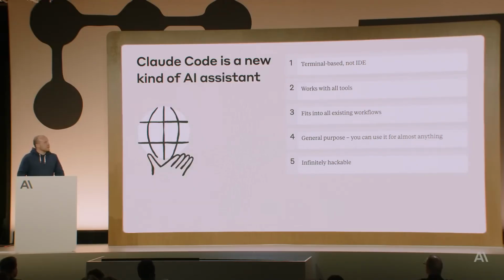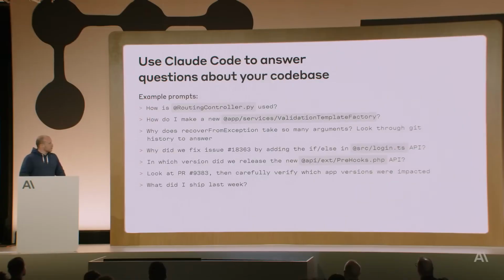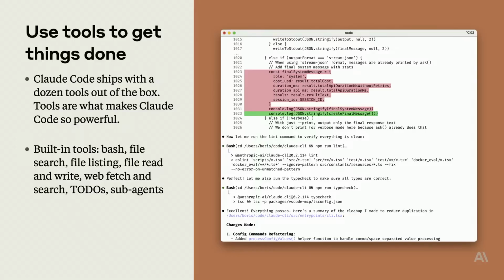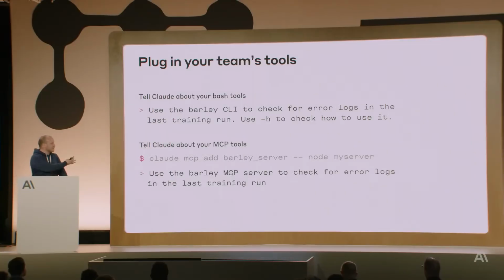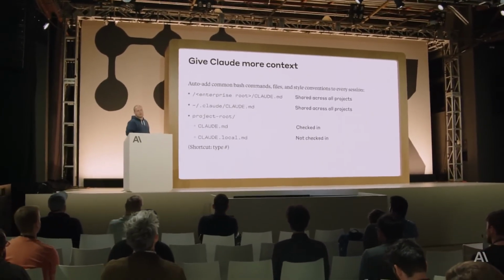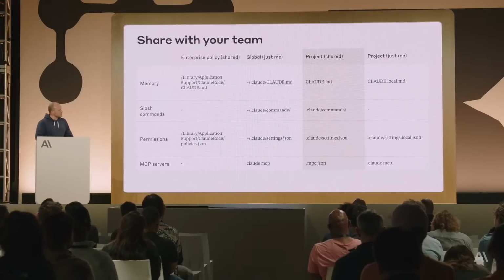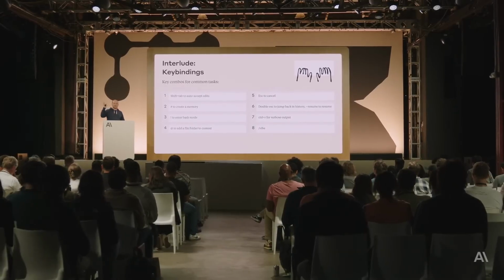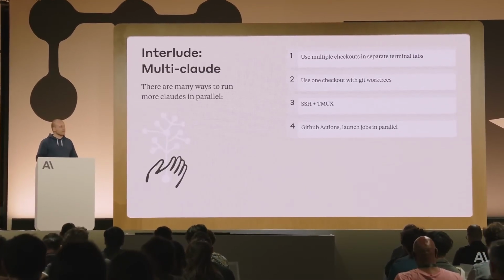Cómo hacer un buen prompt. (Video GRATUITO de Anthropic mucho mejor que varios cursos de UD$ 500)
Anthropic lanzó este workshop de 27 minutos donde muestra cómo hacer Prompts para Claude

Dictado por las personas que lo construyeron.

Gratis. Sin registrarse. Sin barrera de pago.
He visto cursos de US$ 300 que no cubren ni lo que dictan en los primeros 8 minutos de este video.

Véanlo y guarden este video.